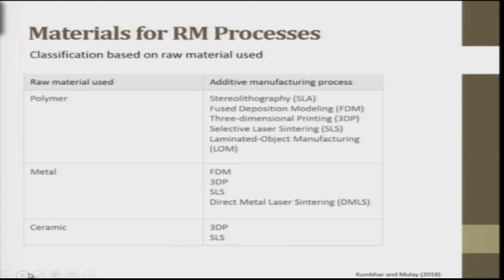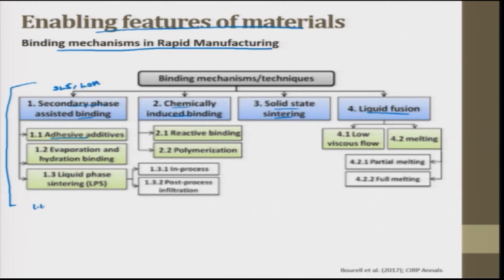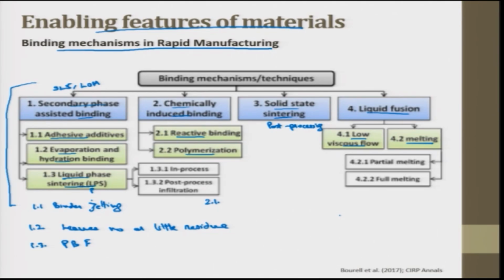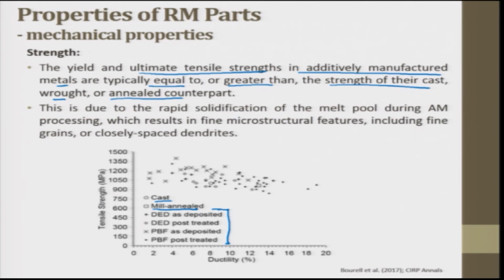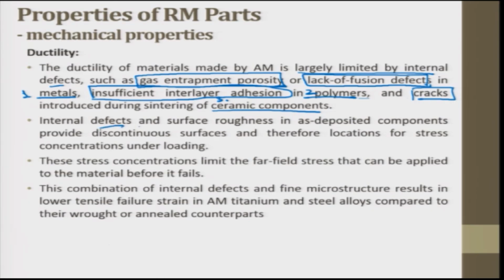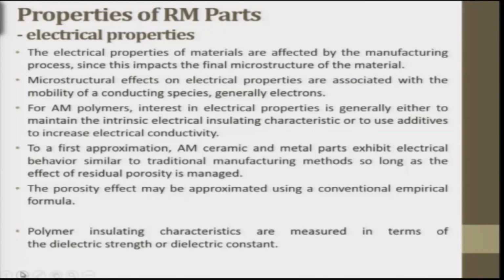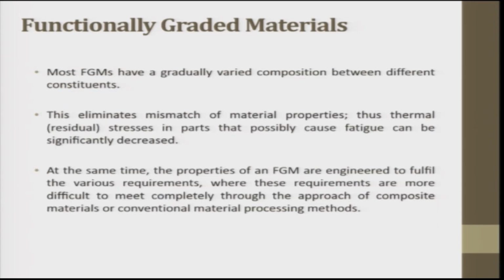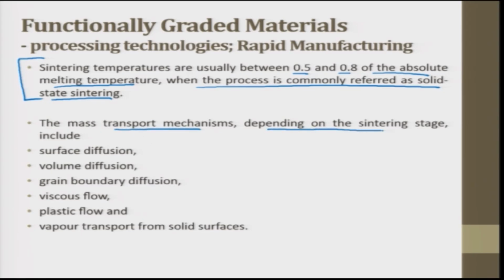Lec 32: Materials in Rapid Manufacturing (Part 2 of 2)